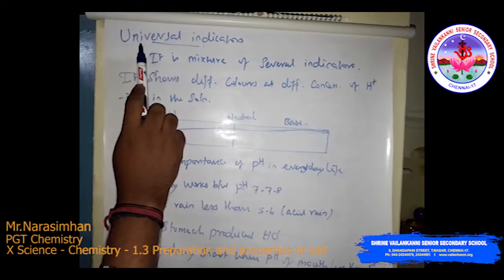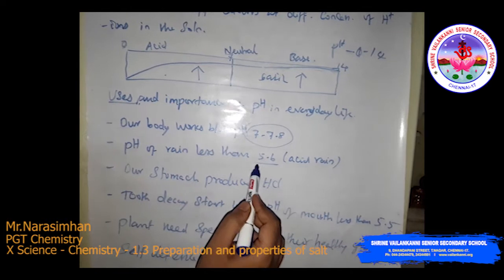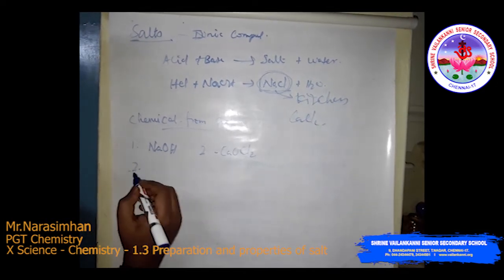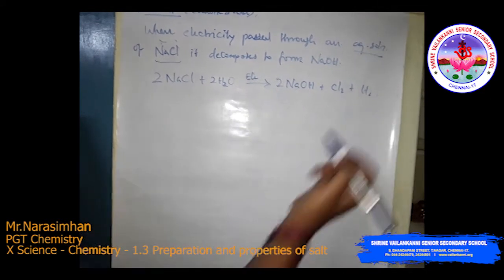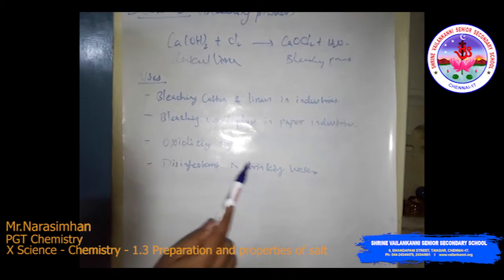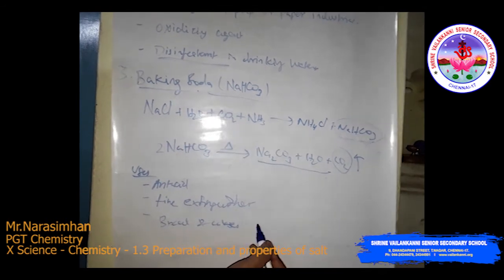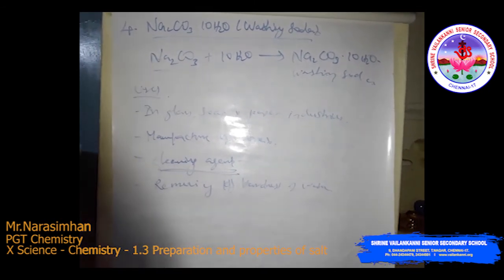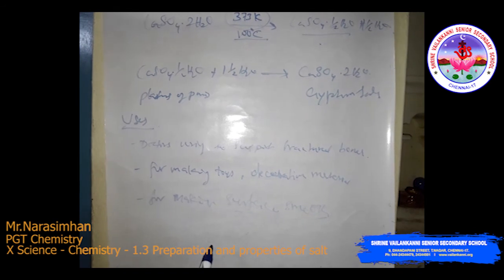SVSSS X Science - Chemistry -Preparation and Properties of Salt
Duration: 24m58s

SVSSS Class X can join us on google classroom as per class code sent and timetable sent to you. You can join live lessons with zoom meeting id and pwd sent to you.